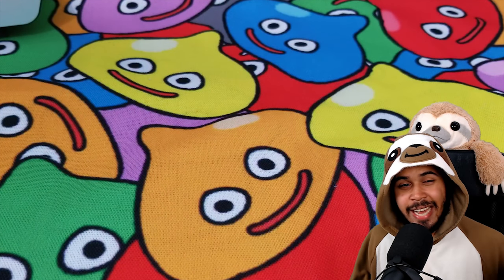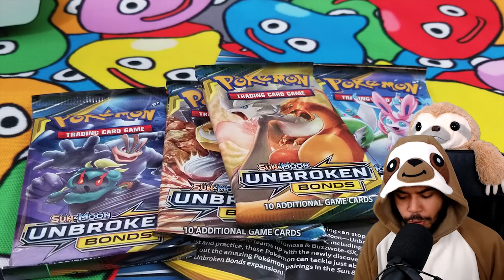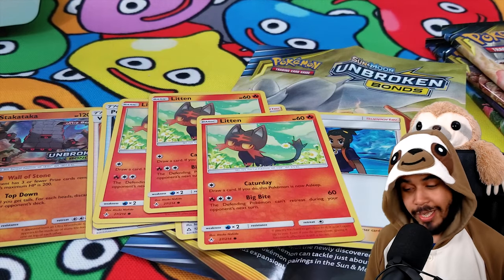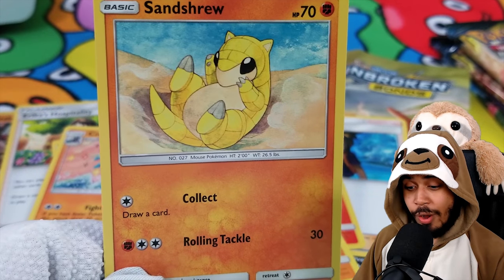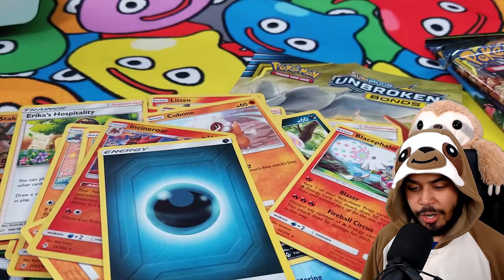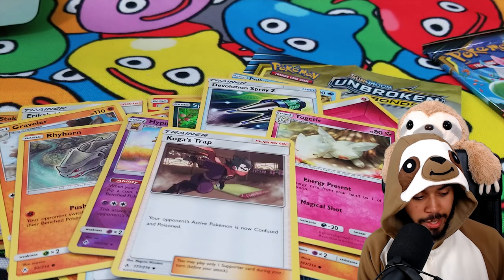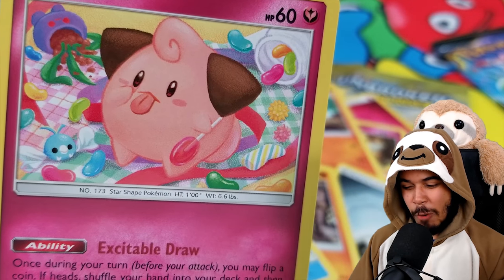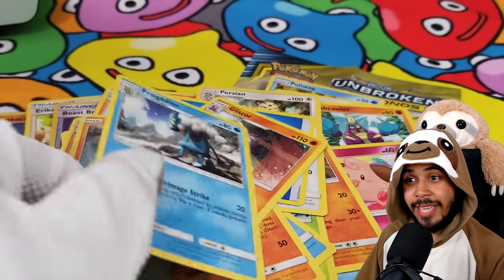Pixel Opens The UNBROKEN BONDS Build & Battle Box!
Don't ask how I got lost in a GameStop.